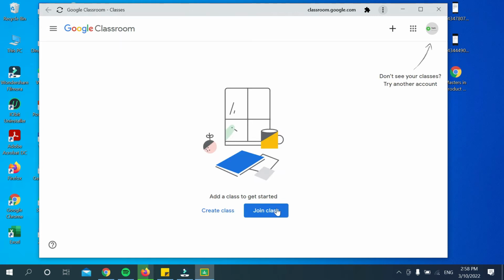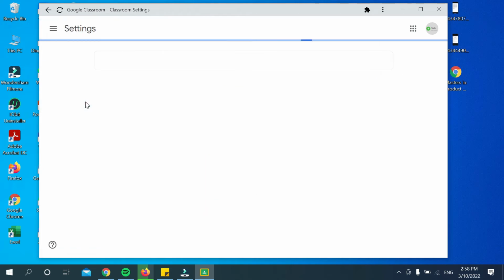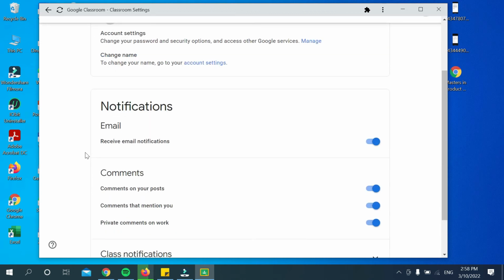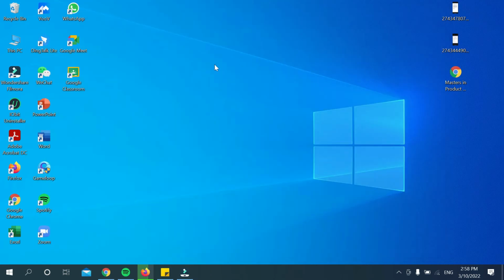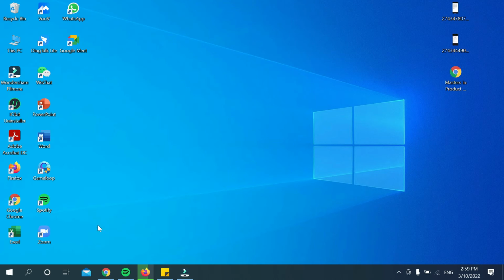How To Delete Google Classroom Account